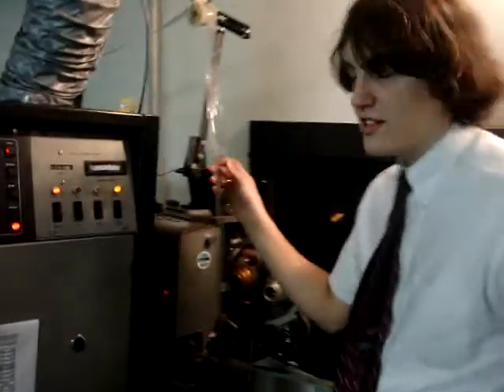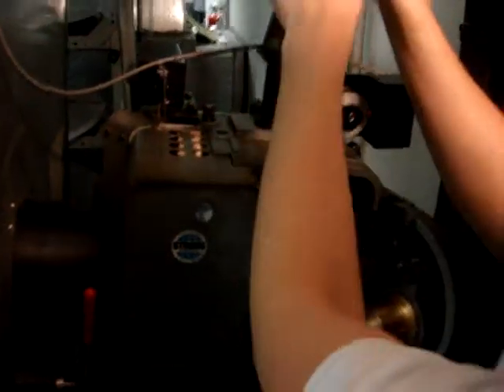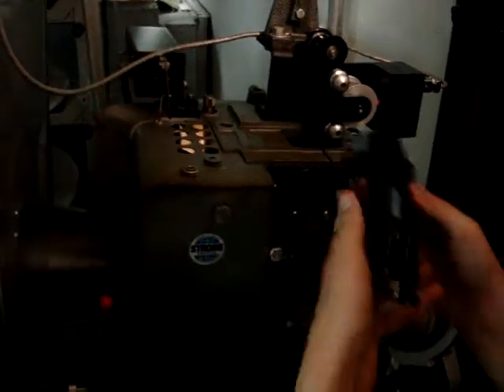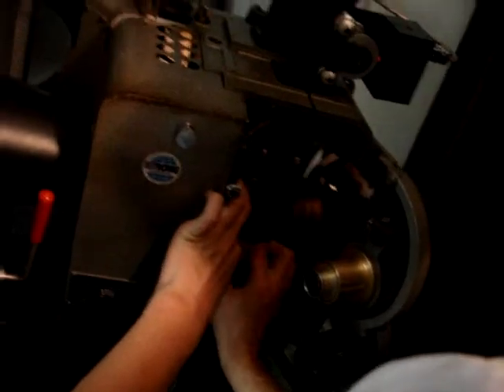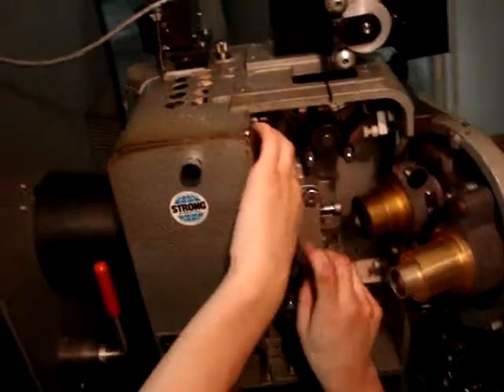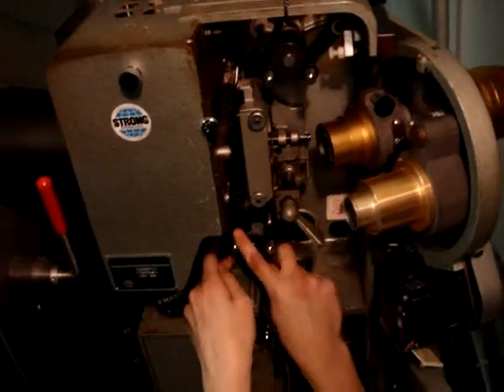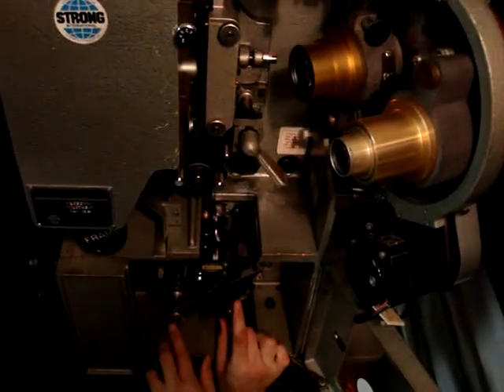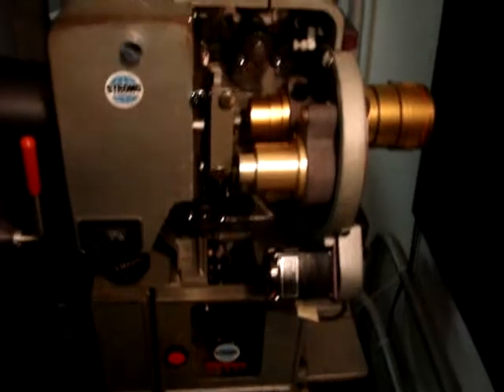The Booth Pt. 2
Part Two of a six part series where I show people what the projection booth at a multiplex looks like, how things work, and other random stuff.